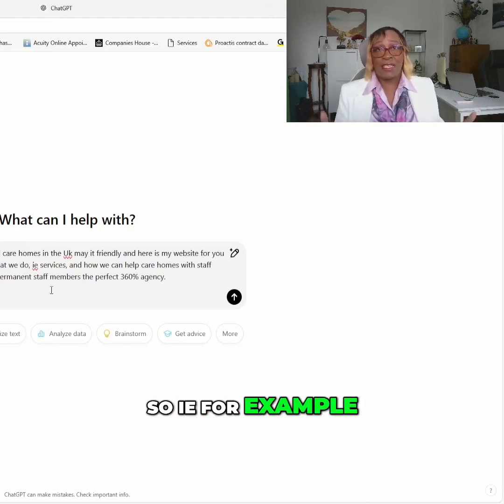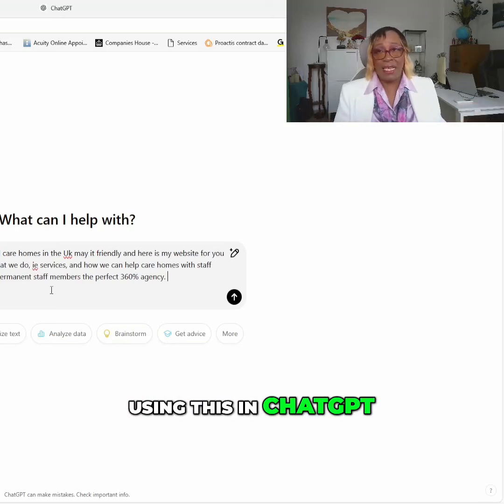How to Use ChatGPT for Business Efficiency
Discover how we leverage ChatGPT to streamline documentation and enhance communication in our business. In this presentation, we showcase practical applications of AI tools for improved workflow and client engagement. Don't get left behind in the AI revolution!

Book a free online meeting via zoom to discuss further about AI Automation